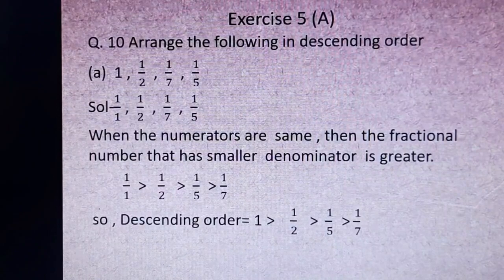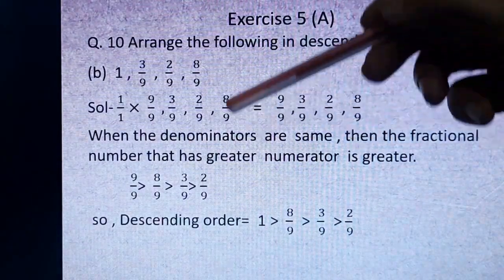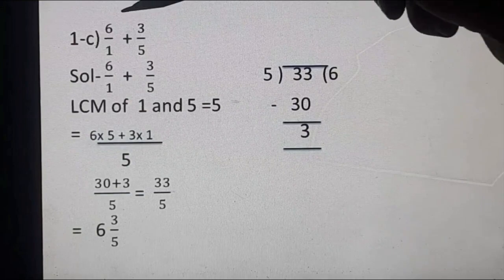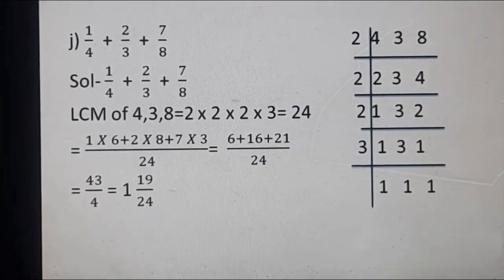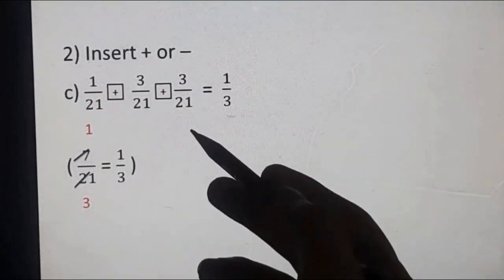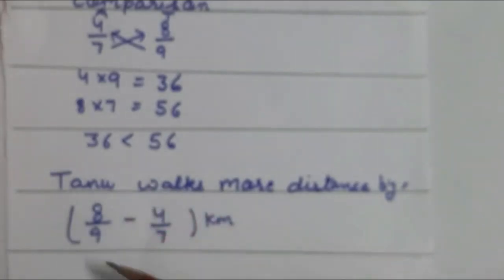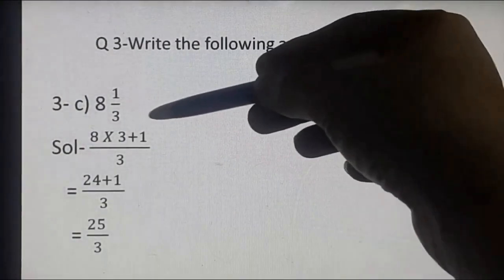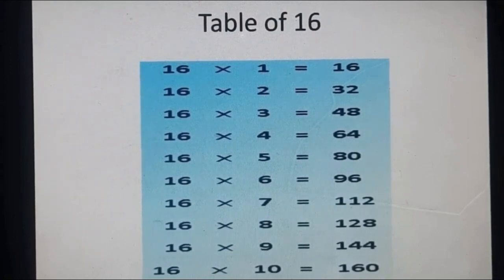Class 5,Mathematics,Ch-5 (Fractions),Rectified Lecture 3